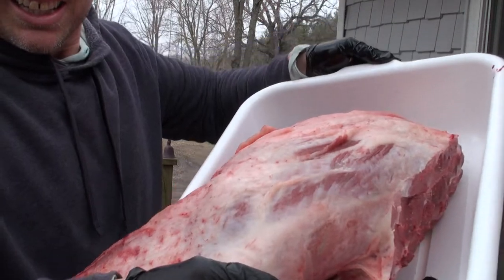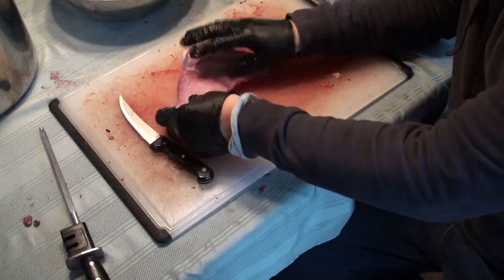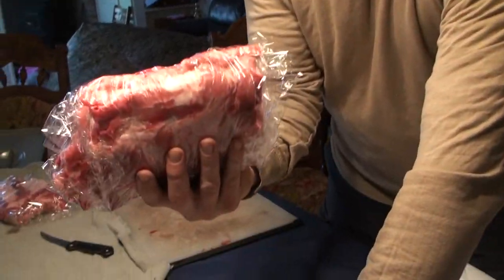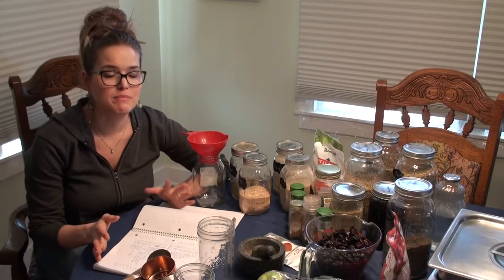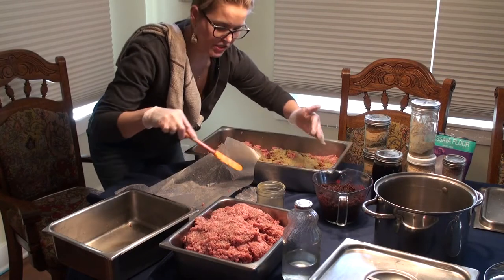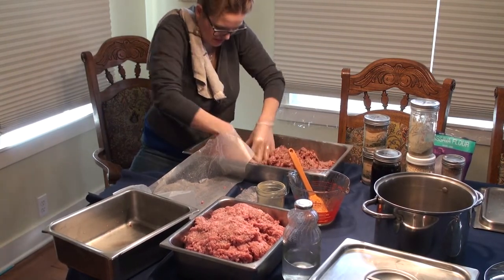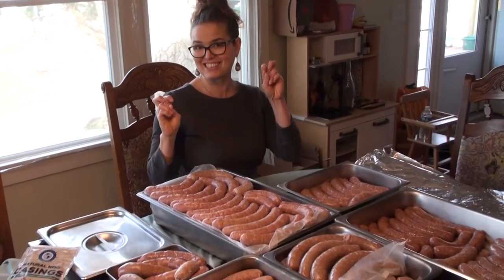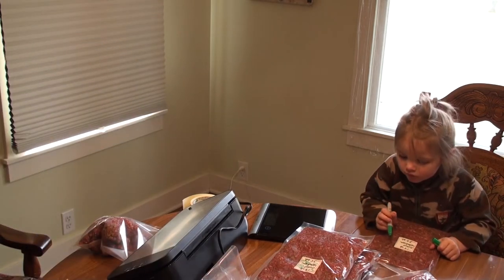Butchering and Processing Our Own Hog At Home (Part 3 - Final)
If you have not watched Parts 1 and 2, please watch those first so that you can get caught up for Part 3.

In Part three, we prepare the meet to grind it and even show you how to cut a ham and butterfly loins! Stephanie will take you through how she prepares and mixes the ground pork into the different kinds of brats that we stuff. All of this while having fun and enjoying life!